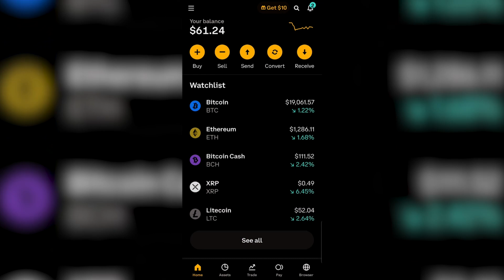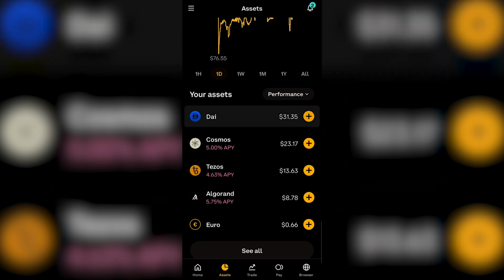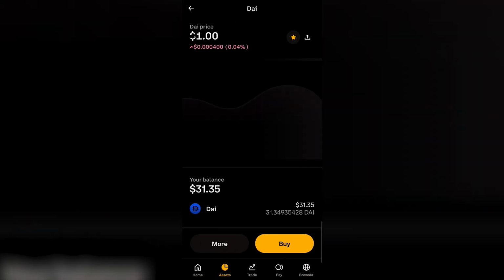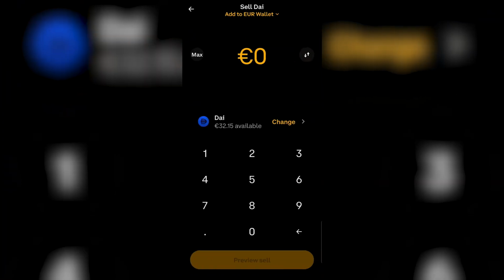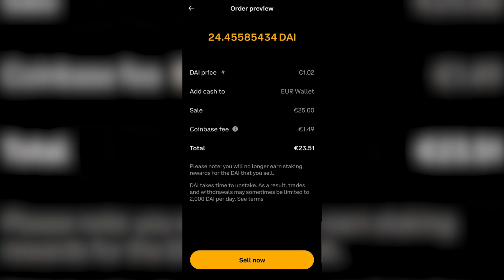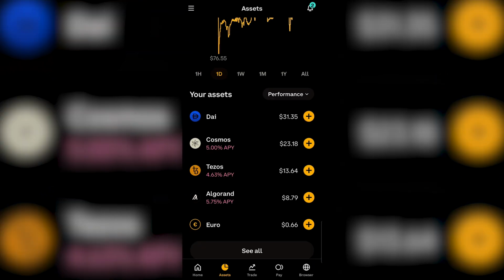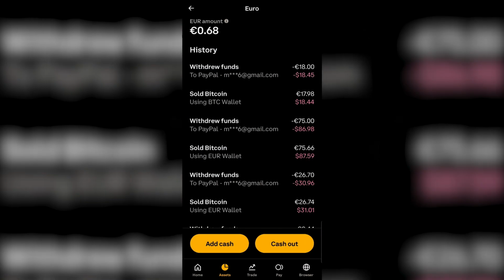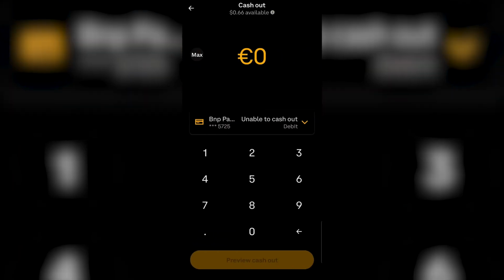Withdraw Coinbase Wallet Funds to Bank (2025) 🏦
👉 In this tutorial, we will show you how to easily withdraw money from your Coinbase wallet to your bank account 🏦💸 Learn how to transfer funds from Coinbase to your bank account in just a few simple steps. Watch now to make the most of your Coinbase wallet!